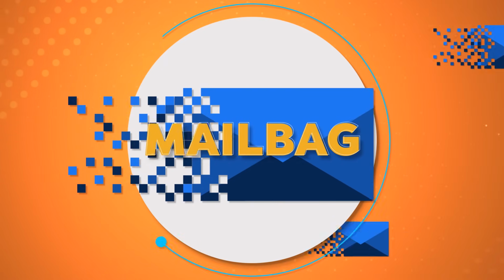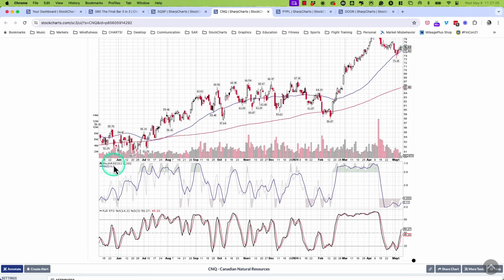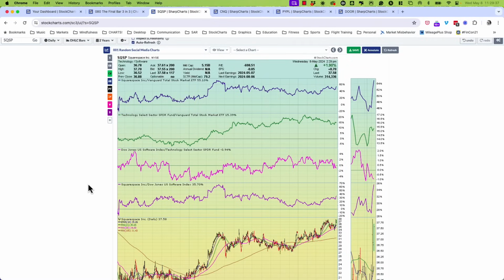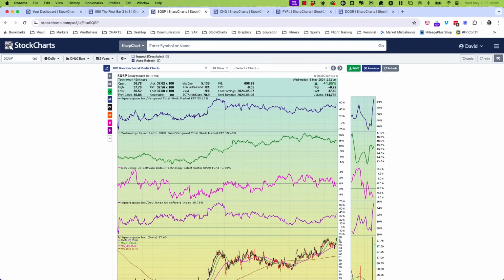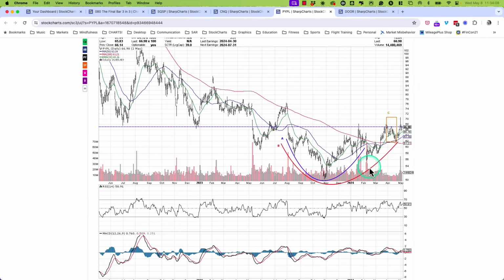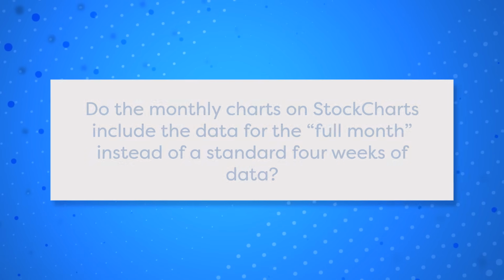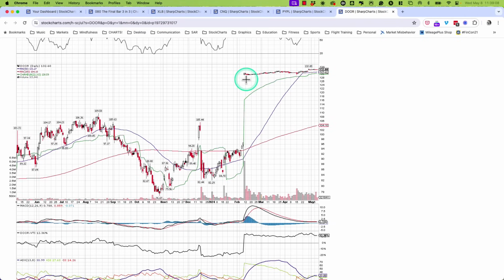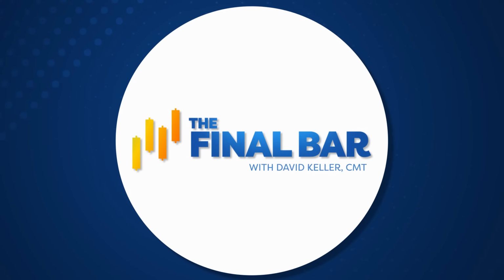Relative Strength Screams Bullish for This Tech Stock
05.10.24: Final Bar host David Keller, CMT uncovers strength in SQSP using the Stochastics Oscillator and the StochRSI indicator. He shares his favorite chart for analyzing relative strength ratios for leading stocks, and also answers viewer questions on price patterns for XLB and PYPL, and best practices for monthly price charts.

00:00 - Intro
00:50 - Q1: The StochRSI and Stochastics Oscillator seem almost identical. How and when should I use them?
05:04 - Q2: You recently showed a chart of TSLA with lots of relative comparisons. How can I create a chart like that?
08:14 - Q3: On your Apr 29th show, you showed PYPL. Are there multiple patterns at work here?
11:22 -Q4: Long-term chart of XLB shows a cup with handle, indicating a good buy point. Your thoughts?
12:59 - Q5: Do the monthly charts on StockCharts include the data for the "full month" instead of a standard four weeks of data?
14:51 - Q6: Not sure what happened with the chart of DOOR, can you explain?